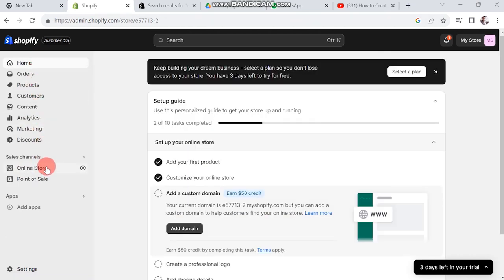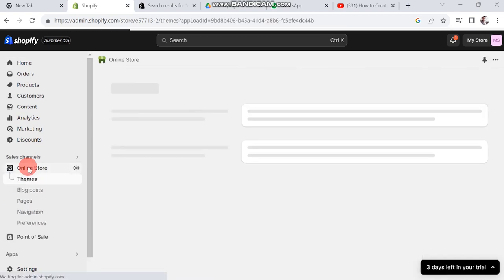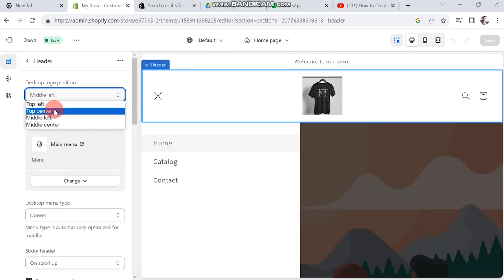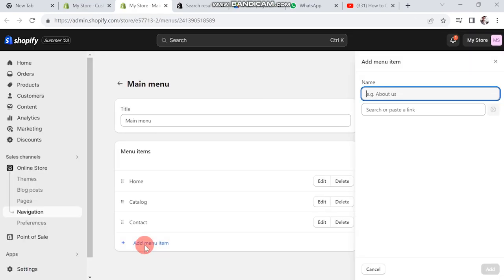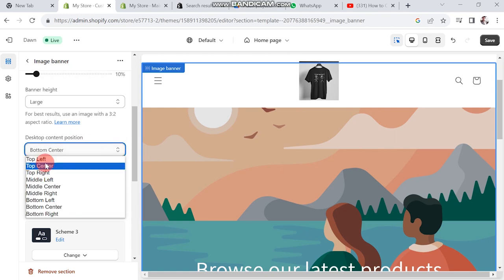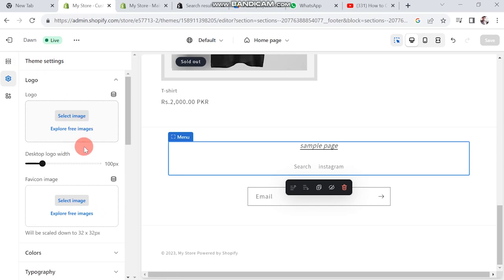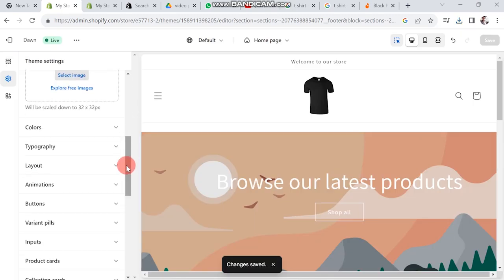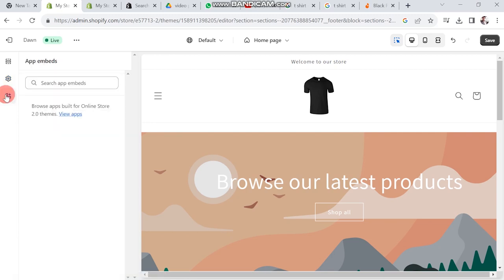HOW TO CUSTOMIZE SHOPIFY DAWN THEME! (COMPLETE GUIDE)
Welcome to our comprehensive guide on "how to customize Shopify Dawn Theme." In this video, we'll walk you through the process of transforming your Shopify store with the Dawn theme into a visually appealing and unique online shopping experience. Get ready to elevate your e-commerce game!

0:00 INTRO
0:04 TUTORIAL